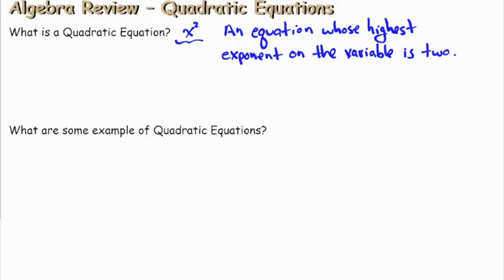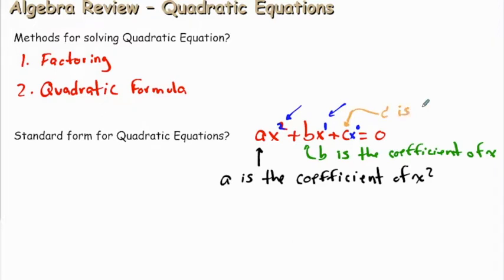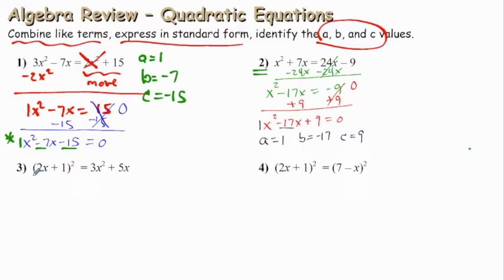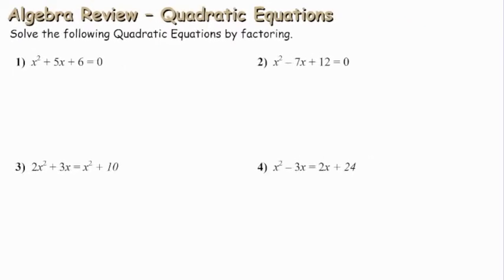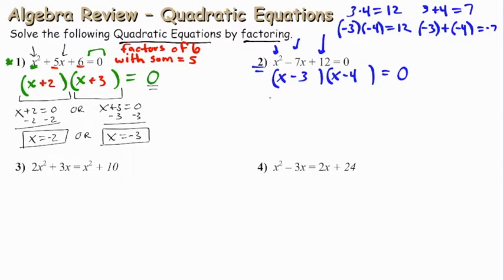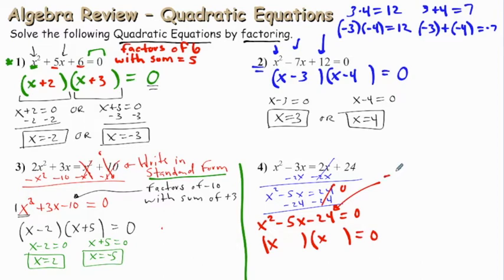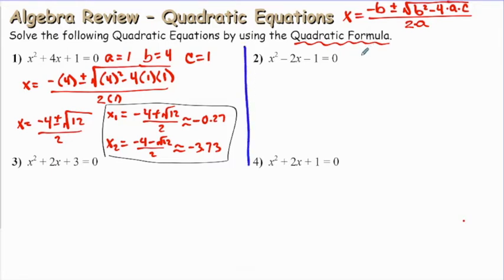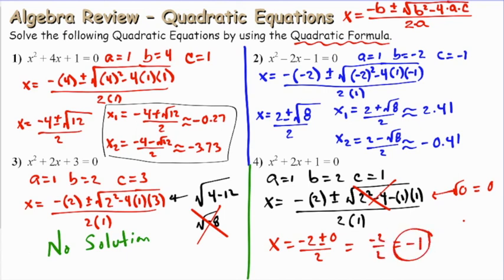Algebra Review – Factoring and Quadratic Formula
This lecture provides notes and guided examples for solving quadratic equations using factoring and the quadratic formula.